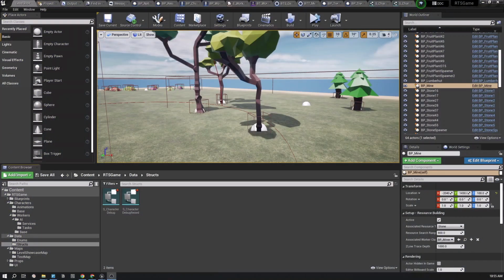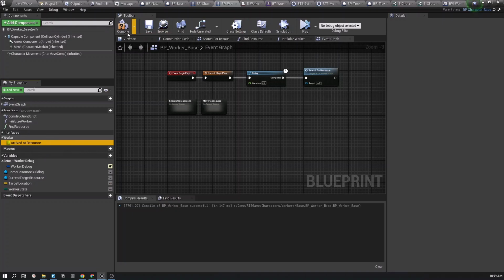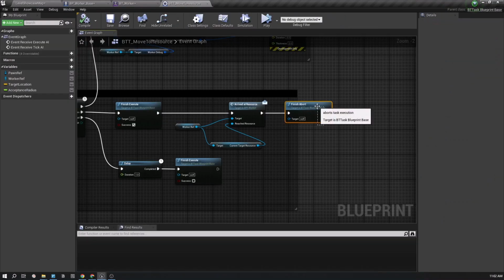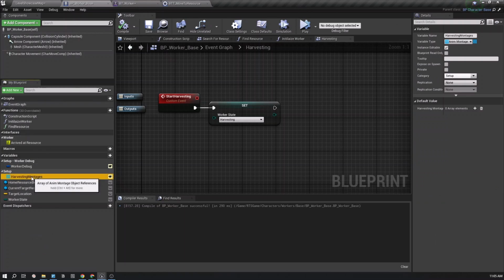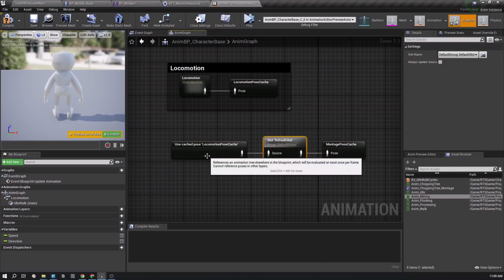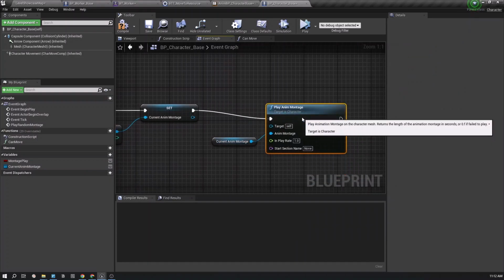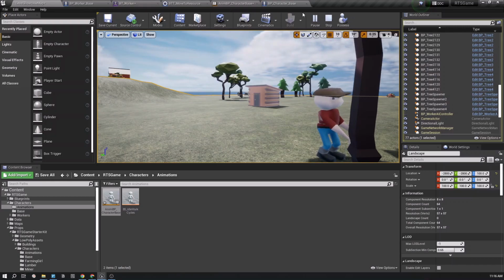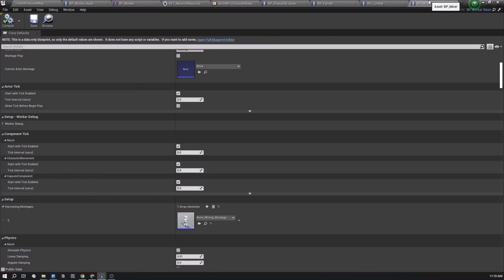Unreal Engine | Real-time strategy (RTS) Game - #25 Resource harvesting montages